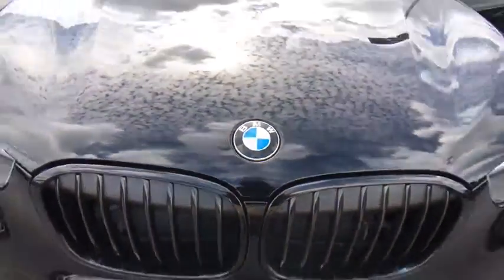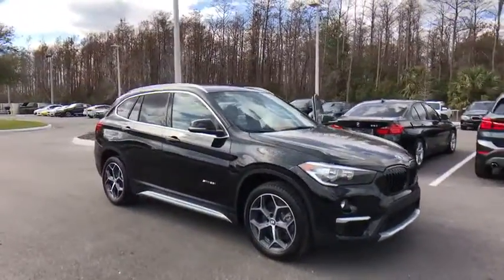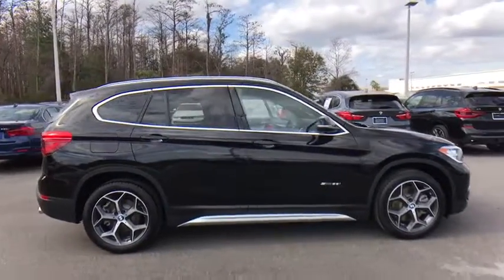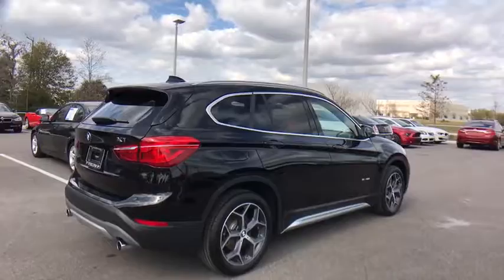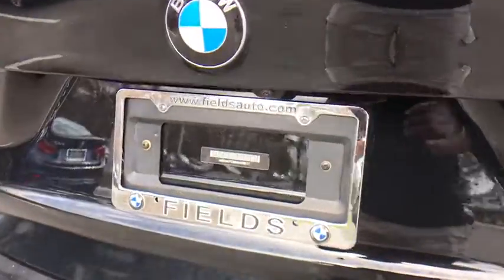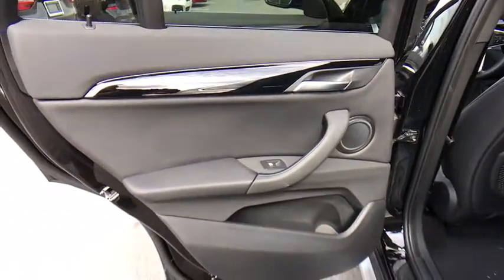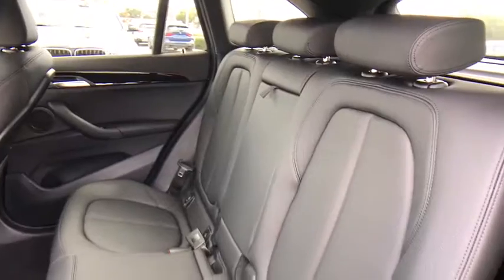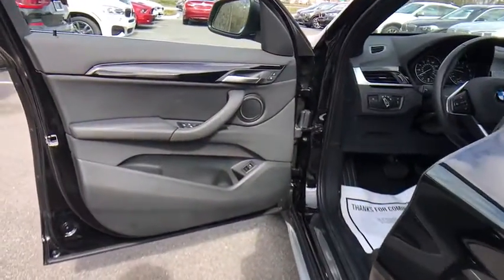2017 BMW X1 Kissimmee, Clermont, Orlando, FL S9024PL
9750 S Orange Blossom Trail

Sunroof, Onboard Communications System, Keyless Start, Dual Zone A/C, CD Player, DRIVING ASSISTANCE PACKAGE, PANORAMIC MOONROOF. sDrive28i trim, Jet Black exterior and Black SensaTec interior. EPA 32 MPG Hwy/23 MPG City! AND MORE!KEY FEATURES INCLUDEPower Liftgate, Turbocharged, iPod/MP3 Input, CD Player, Onboard Communications System, Aluminum Wheels, Keyless Start, Dual Zone A/C Rear Spoiler, MP3 Player, Keyless Entry, Remote Trunk Release, Privacy Glass.OPTION PACKAGESPANORAMIC MOONROOF, DRIVING ASSISTANCE PACKAGE Rear View Camera, Park Distance Control, Parking Assistant, TRANSMISSION: 8-SPEED STEPTRONIC AUTOMATIC sport and manual shift modes and Adaptive Transmission Control (ATC) (STD). BMW sDrive28i with Jet Black exterior and Black SensaTec interior features a 4 Cylinder Engine with 228 HP at 5000 RPM*.EXPERTS CONCLUDEEdmunds.com's review says Strong performance from its turbocharged engine; one of the best-handling compact luxury crossovers you're going to find; class-leading cargo capacity; more rear passenger room than most other competitors; high-level interior fit, finish and materials. . Great Gas Mileage: 32 MPG Hwy.VISIT US TODAYFields BMW South Orlando has a friendly and helpful sales staff, highly skilled mechanics, and multiple automotive industry awards. Our mission is to make every customer a customer for life, by consistently providing world-class service at our new and used BMW dealerships.Horsepower calculations based on trim engine configuration. Fuel economy calculations based on original manufacturer data for trim engine configuration. Please confirm the accuracy of the included equipment by calling us prior to purchase.